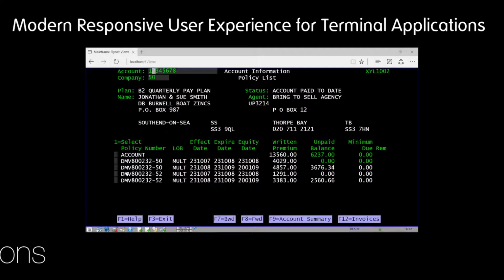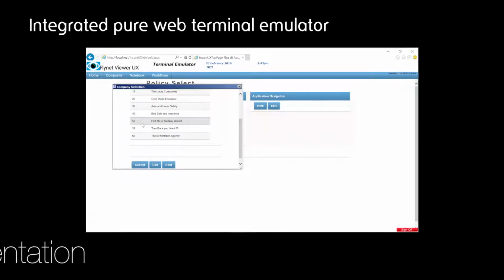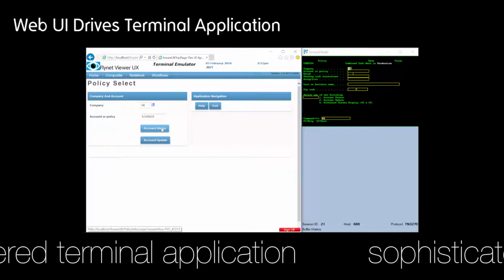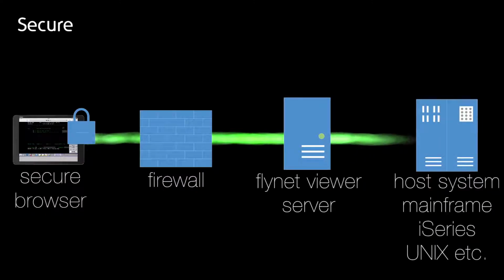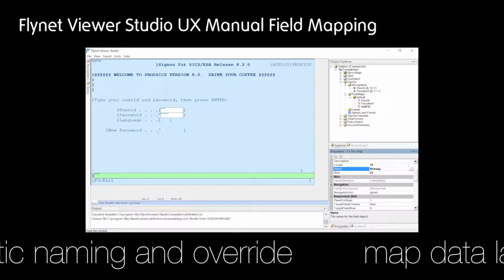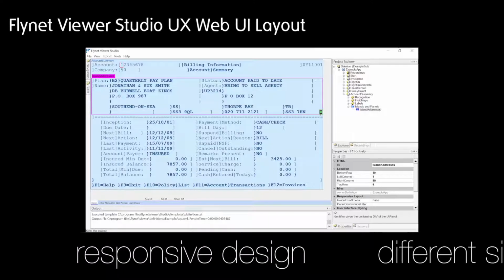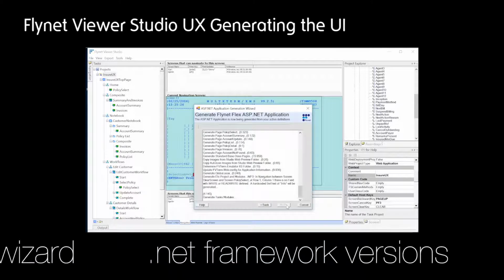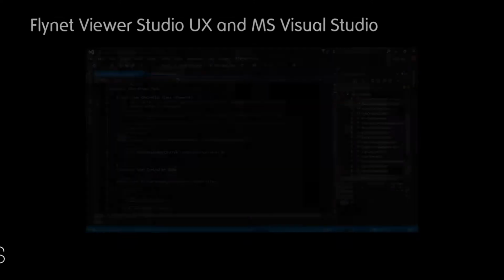Flynet UX Demonstration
Flynet Viewer Studio UX is a No Code and Low Code Platform for low risk high reward Mainframe, Iseries, Unix, VMS or multivalue system modernisation and migration strategies. Flynet Studio decouples compelling events like modernisation, mobile strategy, cloud and virtualisation from the need to migrate entire heritage systems in one go.

Flynet Viewer Studio UX quickly creates standards based web interfaces that are fully responsive on any device. The Flynet Viewer Studio UX builds fully MVC (Model View Controller) compliant interfaces that connect directly to the data in your heritage system, what’s more this is a wizard driven process that can be conducted by super users, Citizen Developers or seasoned developers.